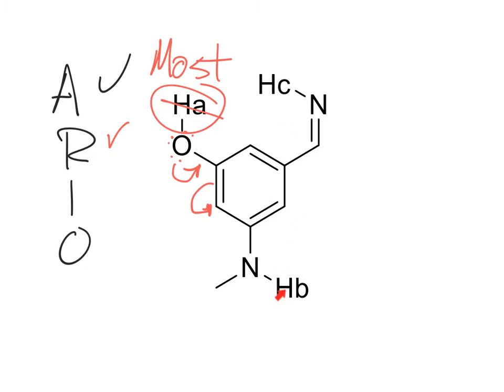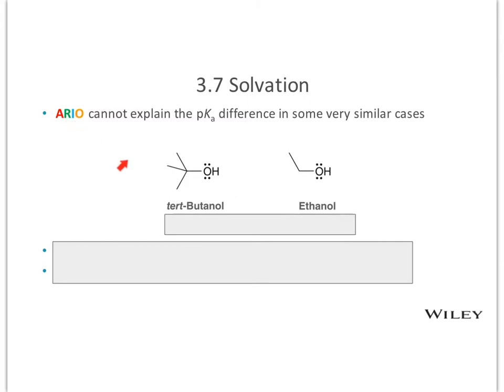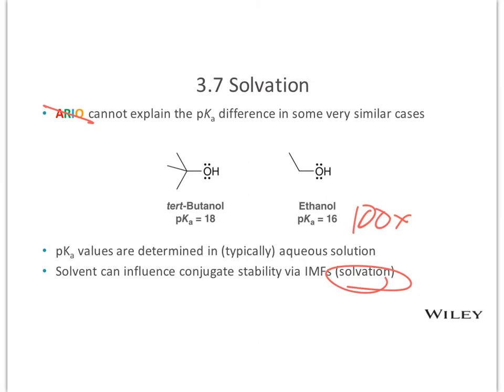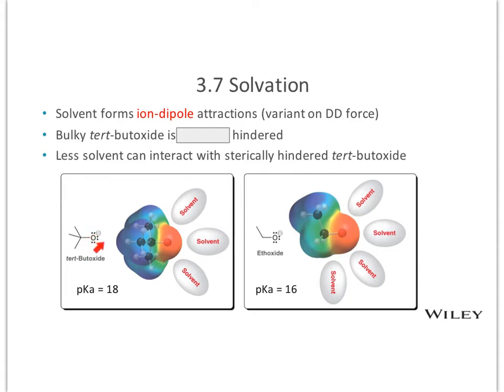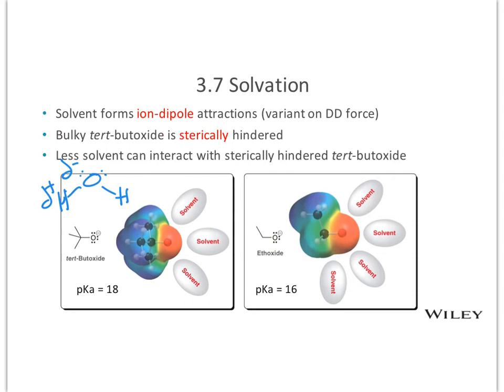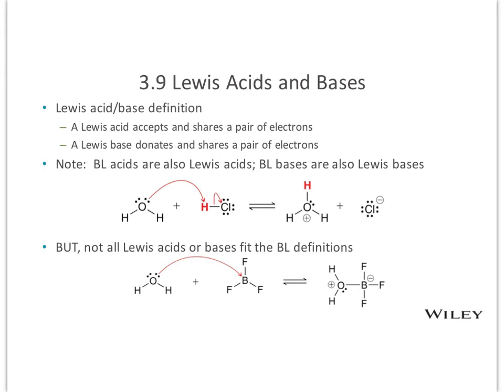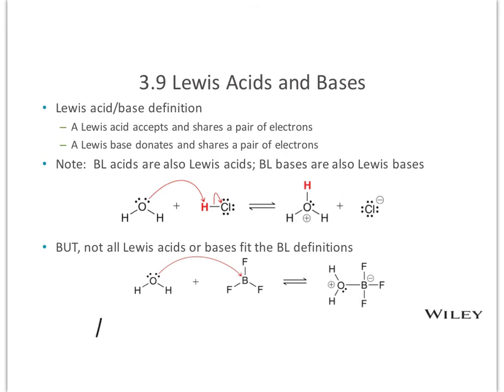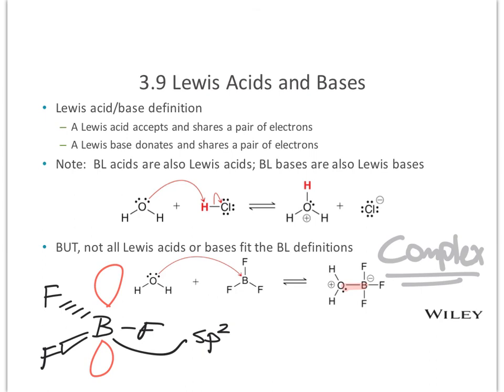Solvation and Lewis Acids and Bases